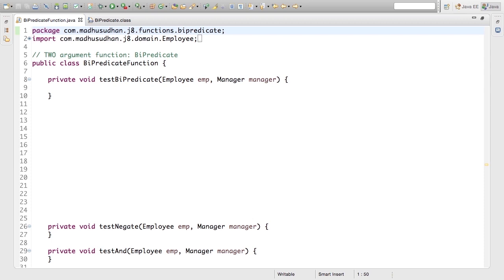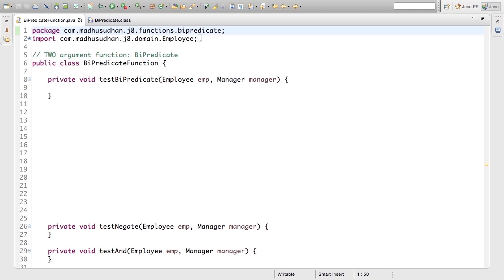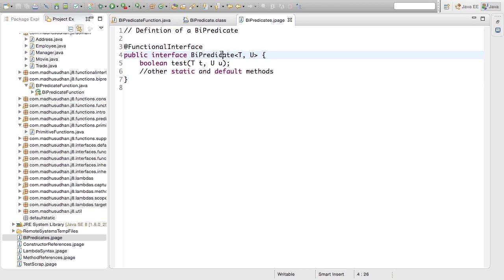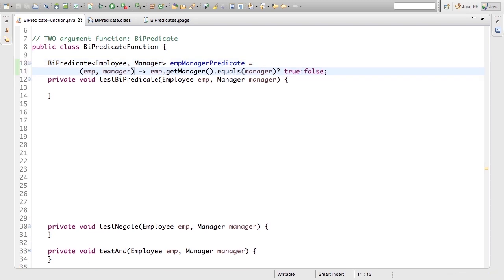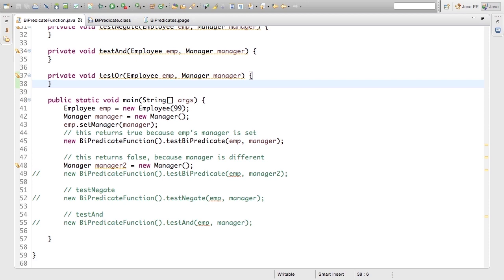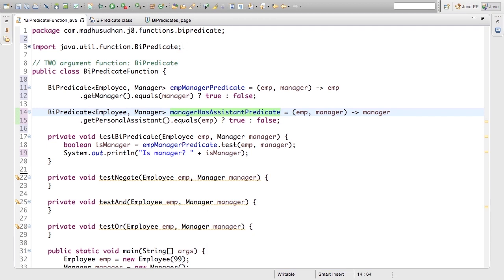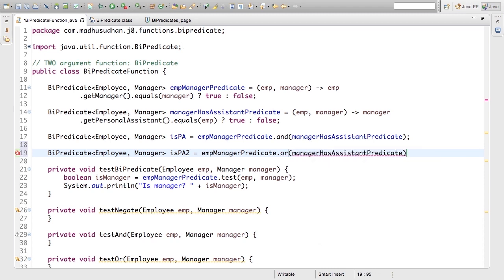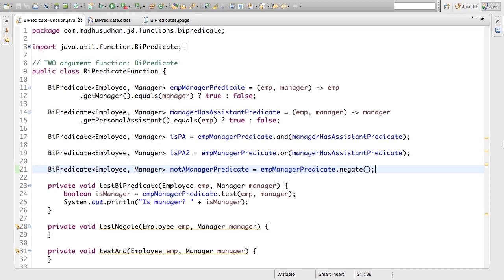404 Two Argument BiPredicates